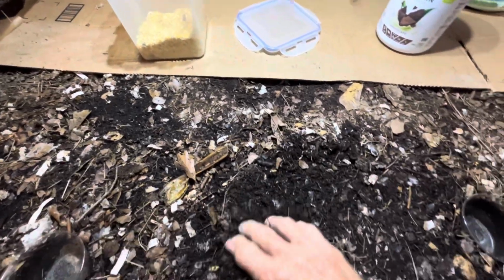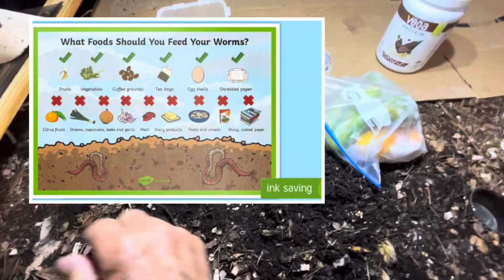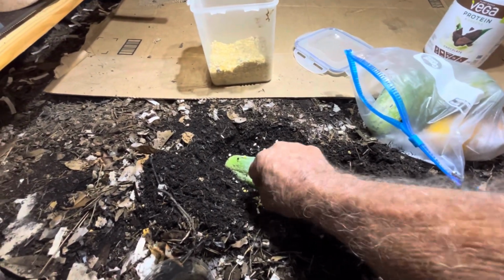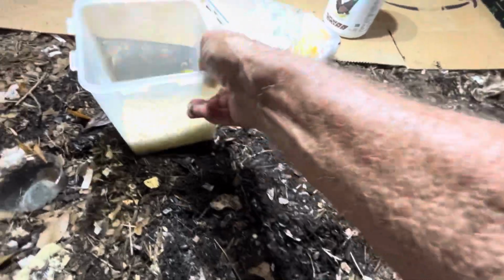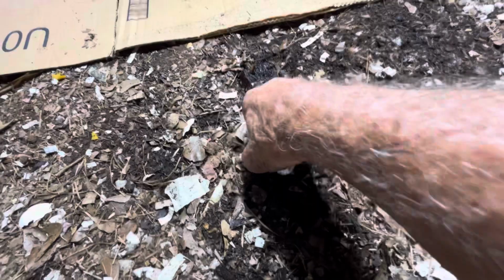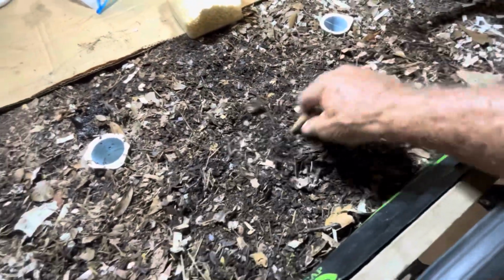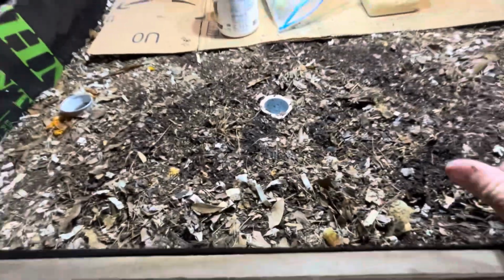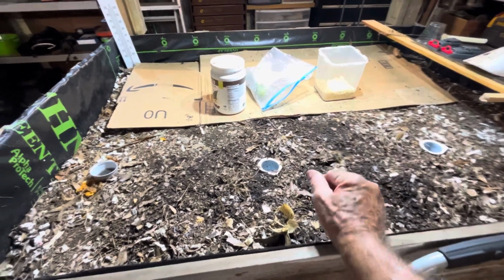PREPARING WORM BINS FOR 2-week vacation to Maui. Here’s What We Did!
Our family is taking a two week vacation and I needed to be able to prepare my worm bins for a long period of time food wise. This video is going to discuss with you on how to remove pest out of your worm bins, what to feed them for long-term care and how to prep beds when you can’t handle them for a couple of weeks.